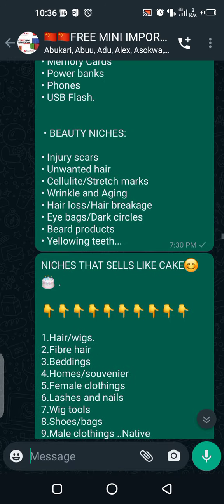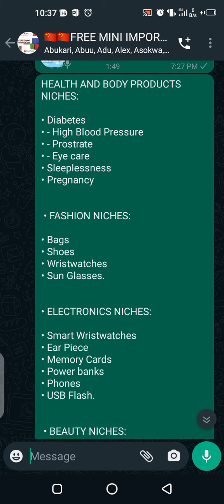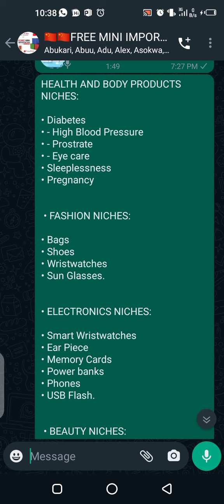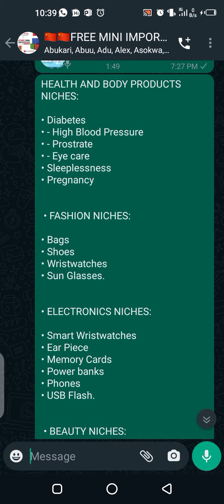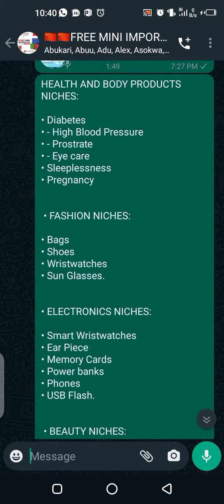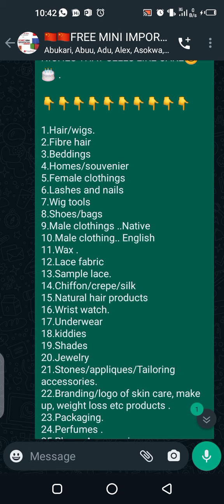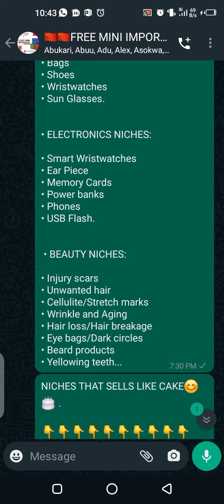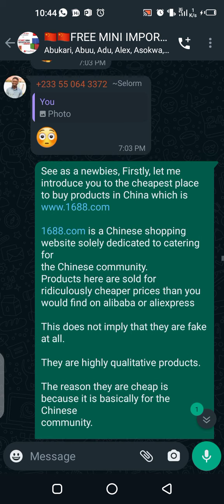NICHES TO IMPORT, TRANSLATING ON THE SITE and CONVERTING THE CHINESE RMB TO CEDIS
How to identify the niche that sells and creation of market for that niche
How to translate on the site.
 How to convert the chinese currency to ghanaian cedis.